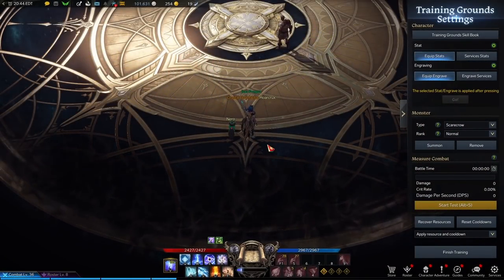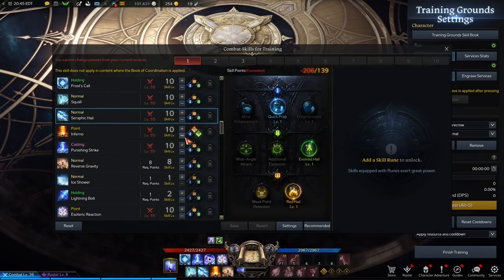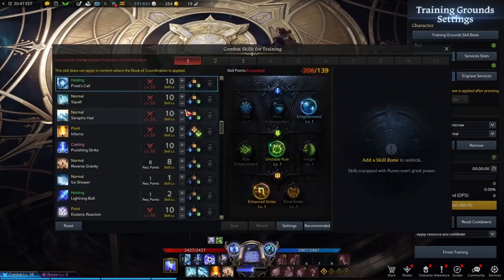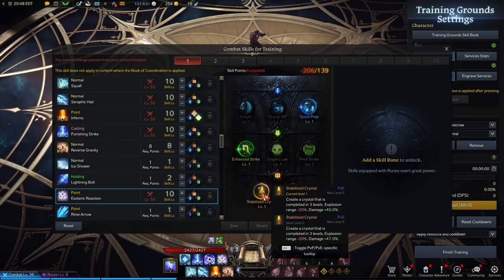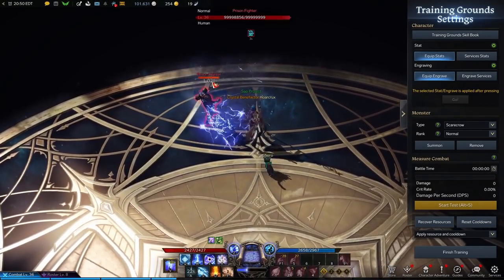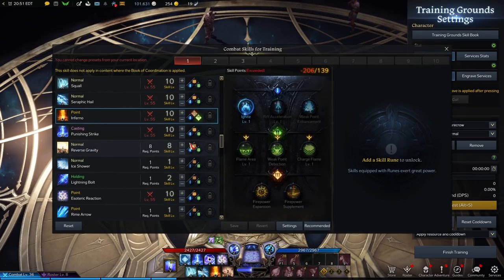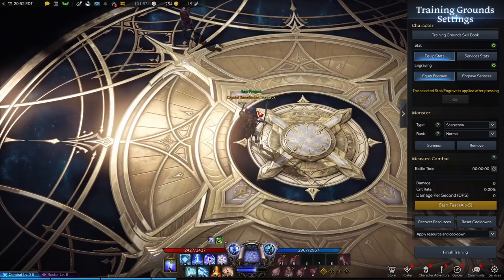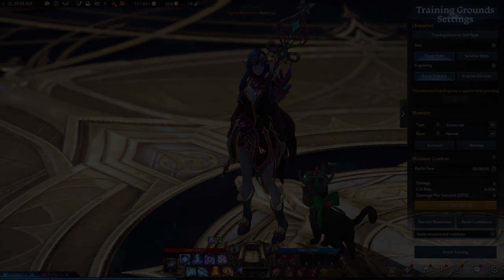Sorceress Meta PvP Build Guide | Lost Ark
Had a great time covering this class, if there are other classes you would want covered please let me know!

⏰Timestamps⏰

♠️Gear♠️
Just a heads up I do recieve commision on any items purchased so if you want some nice gaming gear and to support ya boi Crux, here ya go!